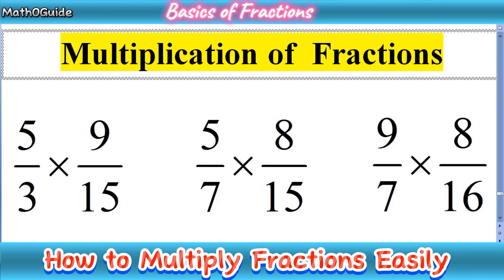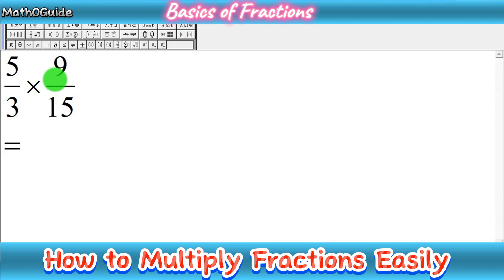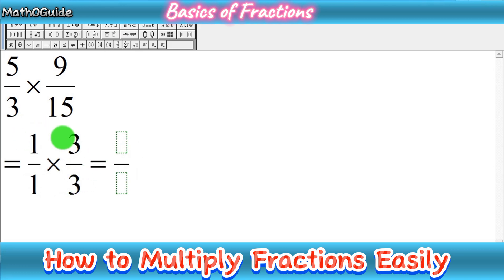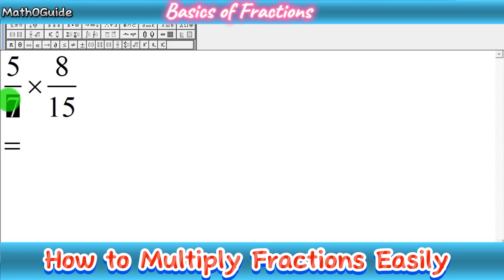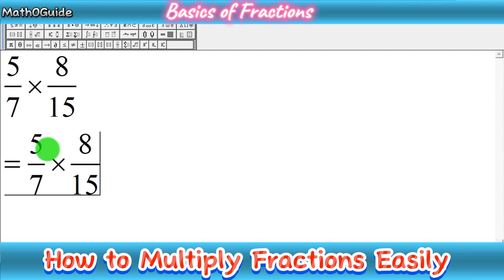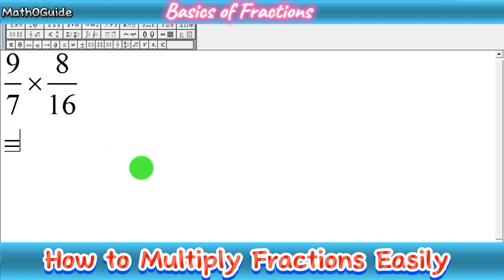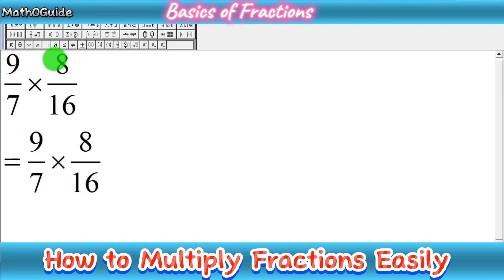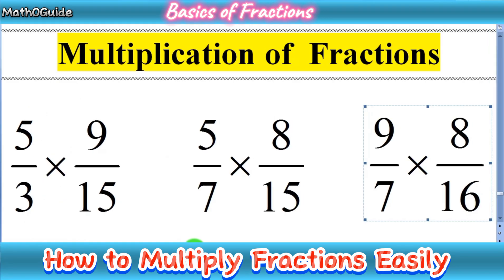How to Multiply Fractions Easily by cancelling Numbers with Common Factors | MathOGuide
In this video you will learn that "How to Multiply Fractions Easily by cancelling Numbers with Common Factors" by MathOGuide

To multiply fractions easily by canceling numbers with common factors, follow these steps:

1. Identify any common factors between the numerators and denominators of the fractions.

2. Cancel out these common factors.

3. Multiply the remaining numerators together to get the new numerator.

4. Multiply the remaining denominators together to get the new denominator.

5. Simplify the resulting fraction if possible.

For example, let's say you want to multiply
{2/3} *{4/5}

1. The only common factor between the numerators and denominators is 1.

2. Cancel out the common factor of 1.

3. Multiply the remaining numerators:
2 times 4 = 8

5. The result is \( \frac{8}{15} \), which is already simplified, so no further simplification is needed.